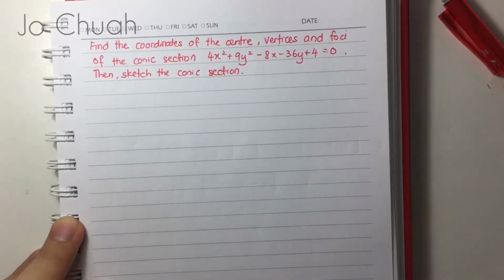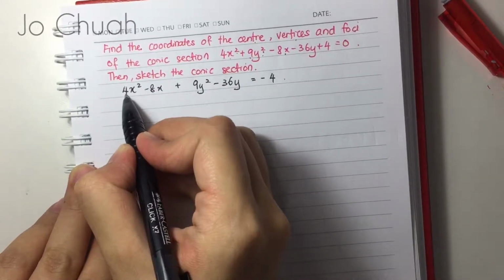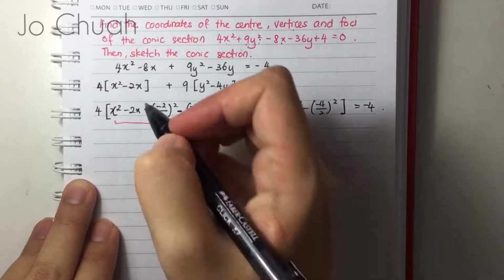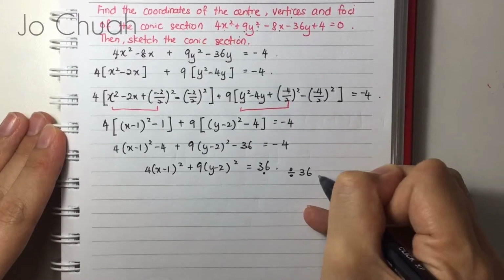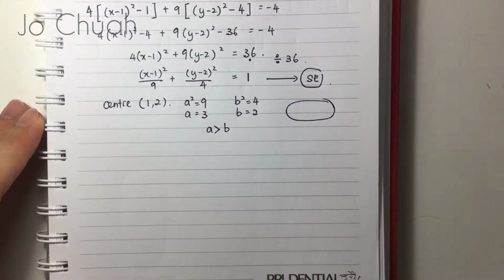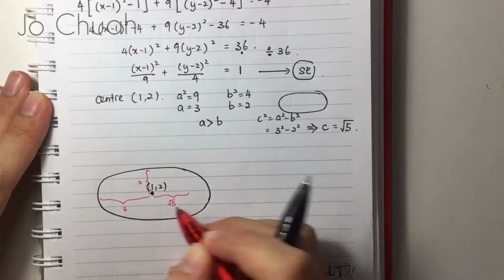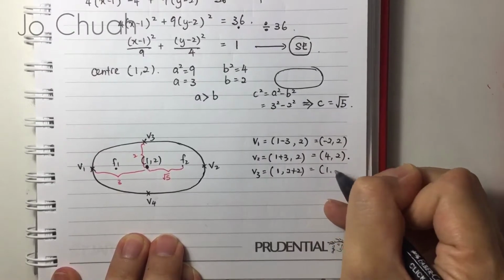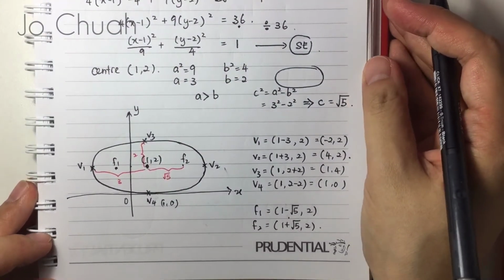Ellipse example 2